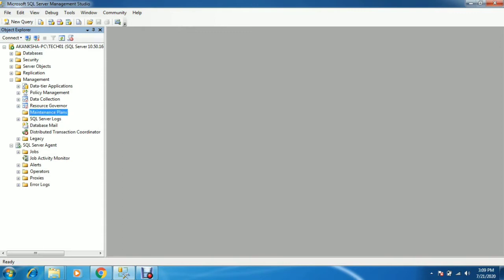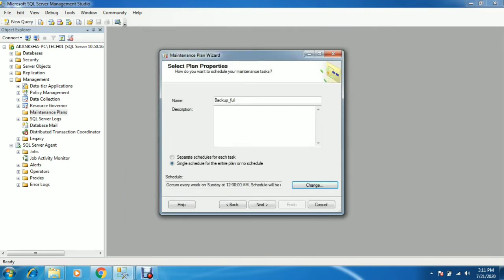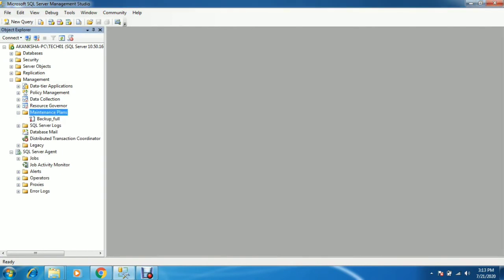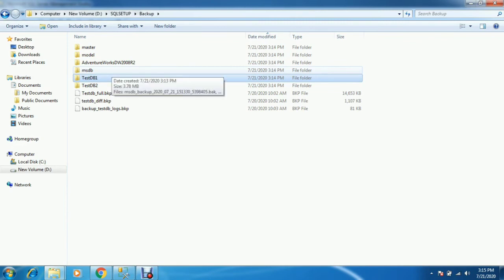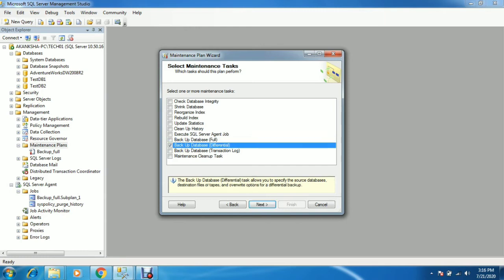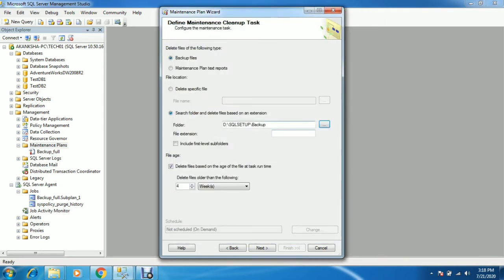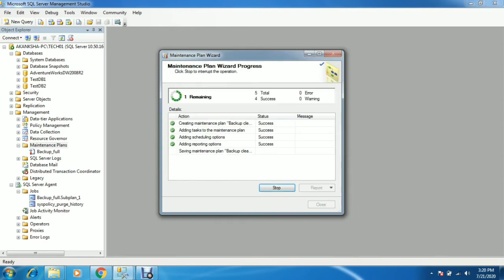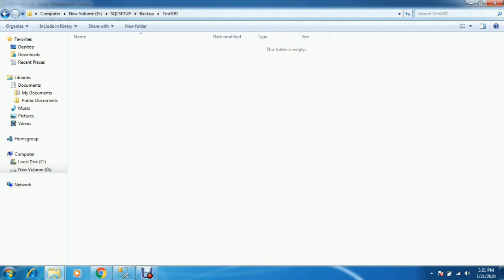SQL Server maintenance plans. Easy Method to create maintenance plans || Session 3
How to create sql server maintenance plans for backup/ cleanup / index rebuild etc.